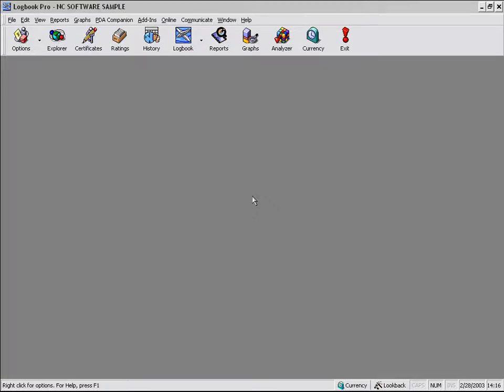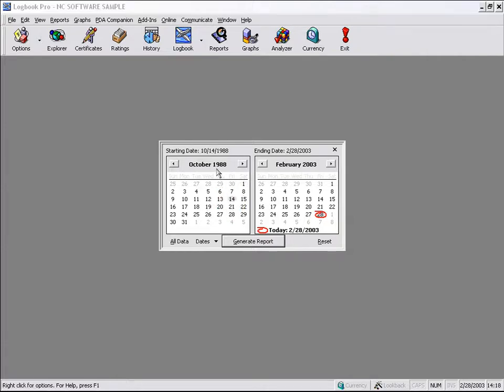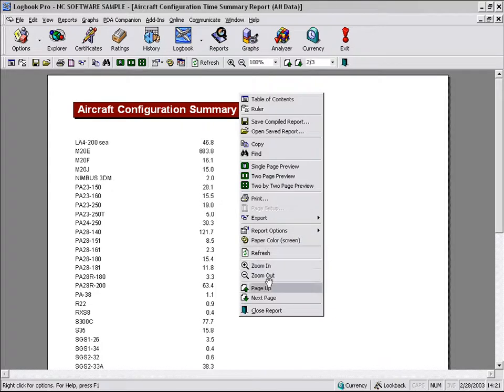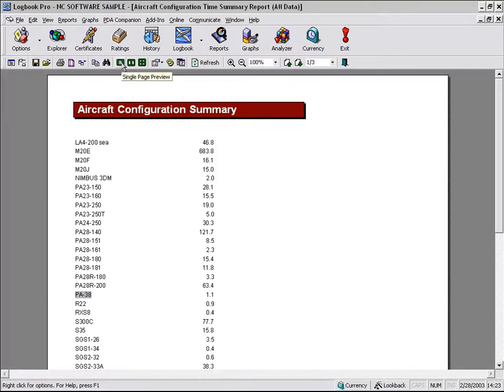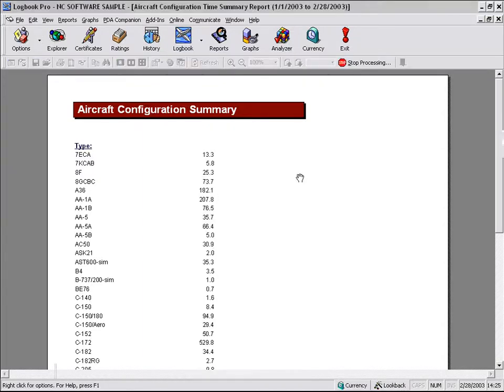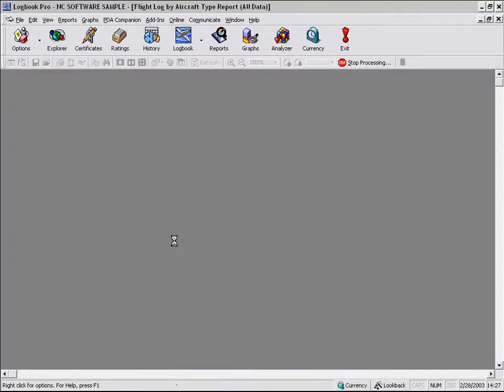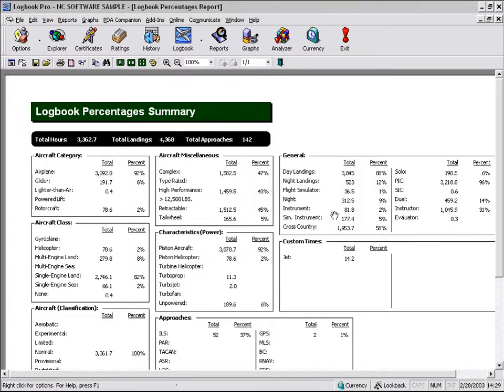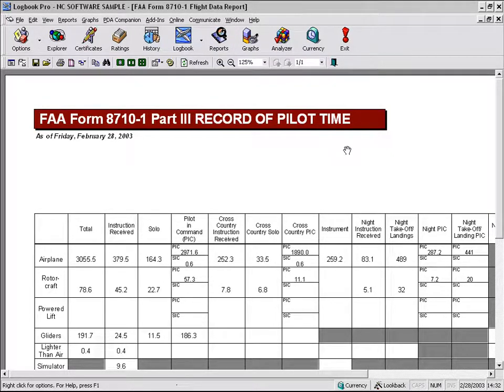Logbook Pro Desktop - Reporting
The powerful system of reporting in Logbook Pro